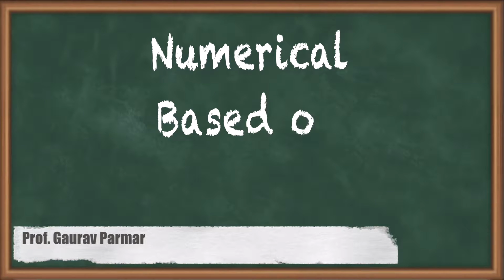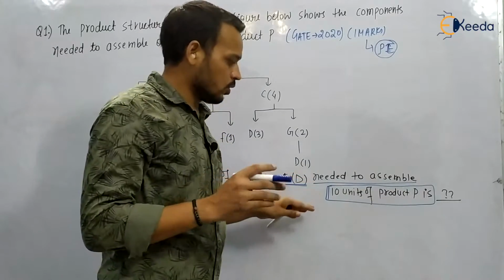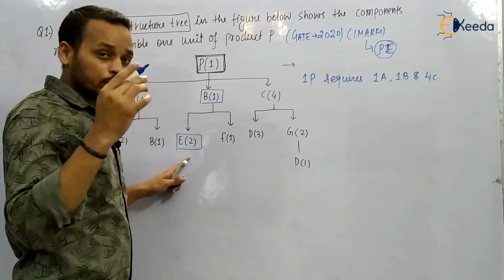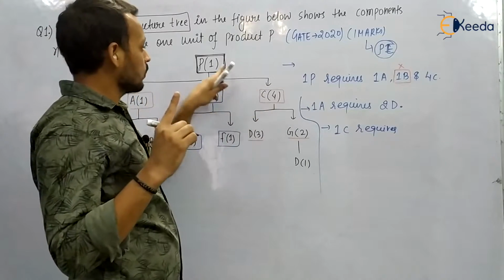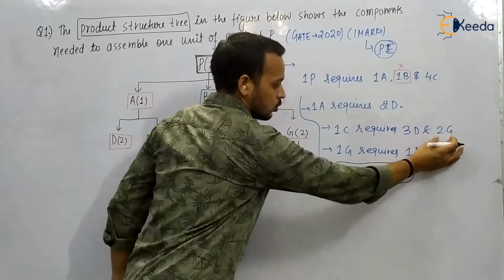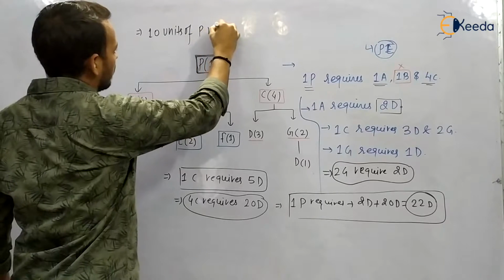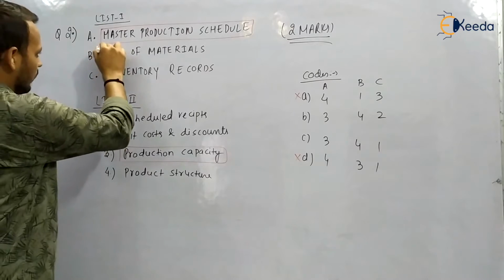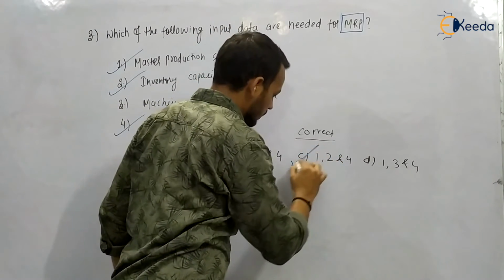Numerical Based on MRP | Previous Year GATE Questions of IRO | GATE IE & OR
Welcome to this insightful session on solving Numerical problems related to Material Requirements Planning (MRP). Join us as we dive into Previous Year GATE Questions of Industrial Engineering and Operations Research (IRO) to enhance your understanding. This video is a valuable resource for GATE aspirants in the field of Industrial Engineering and Operations Research. Watch and learn as we break down complex problems into manageable steps. Don't miss out on this opportunity to boost your preparation. Hit play now and level up your GATE IE & OR knowledge!

Happy Learning.